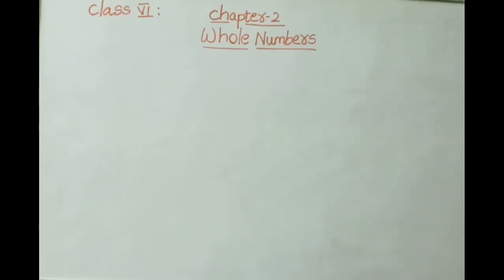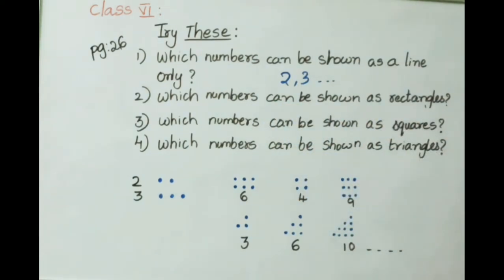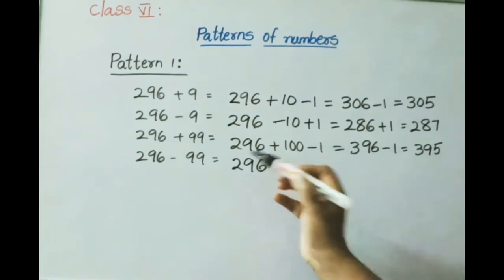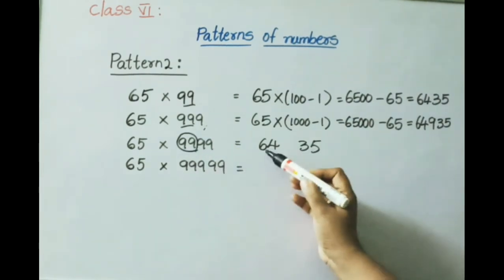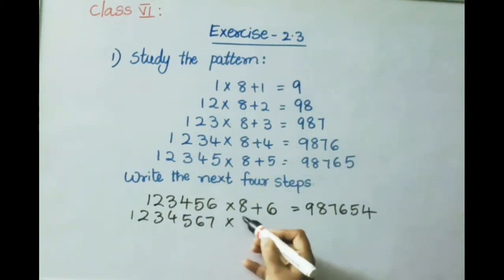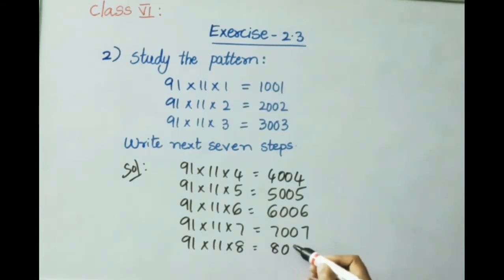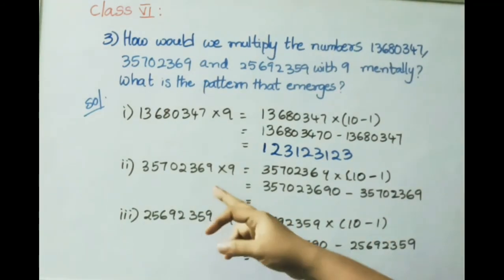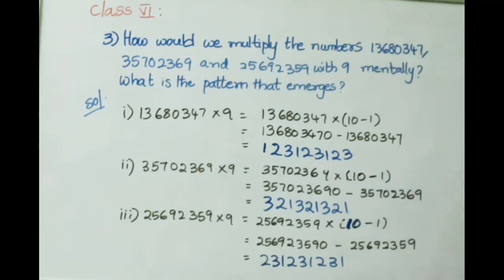Whole Numbers - Exercise 2.3 Class VI || A.P & T.S State Syllabus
We explained  Chapter - 2 Whole  Numbers - Exercise-2. 3 full in detail.